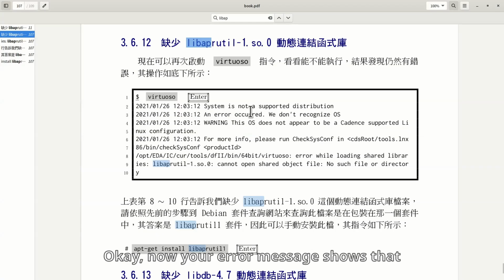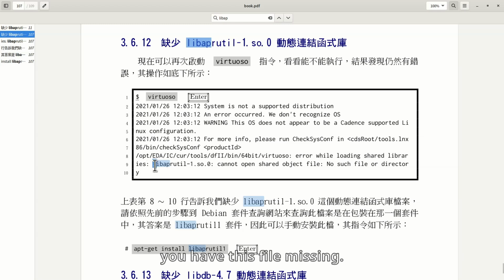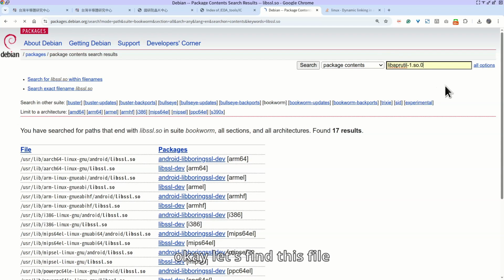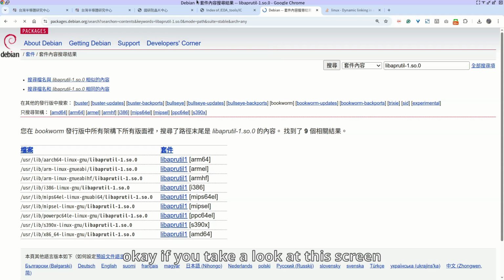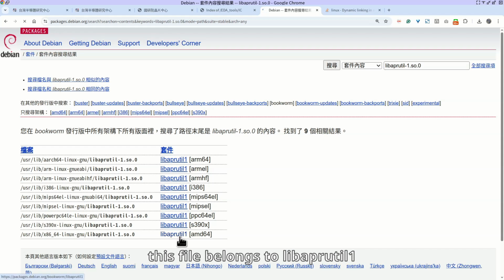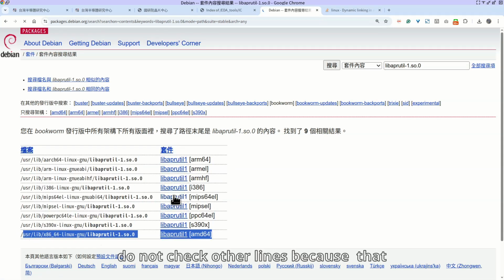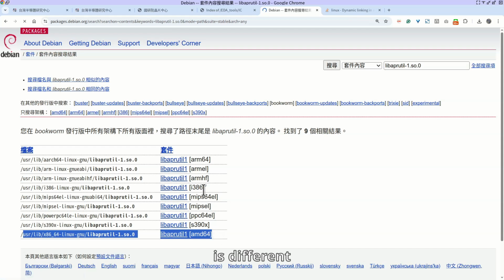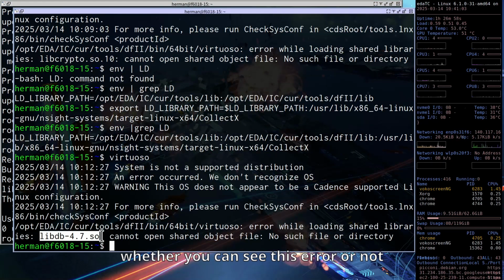Week3e - Cadence Virtuoso Installation #8 (libaprutil-1.so.0)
00:00:15 libaprutil-1.so.0 is missing
00:00:24 Find this file on packages.debian.org
00:00:42 We need to install libaprutil1